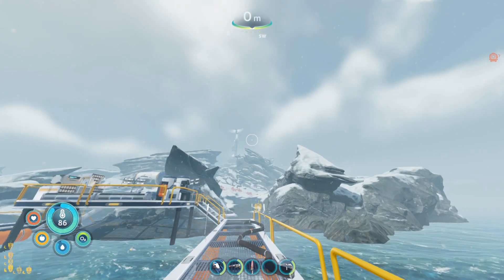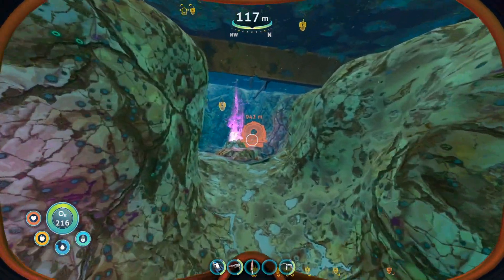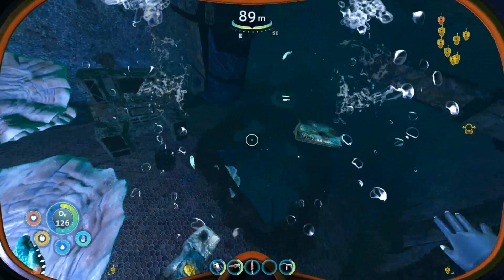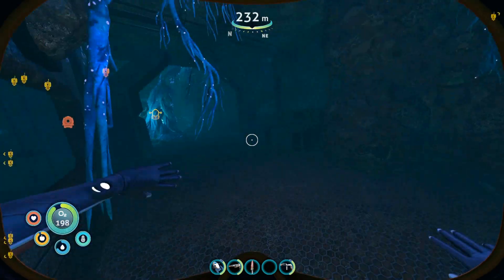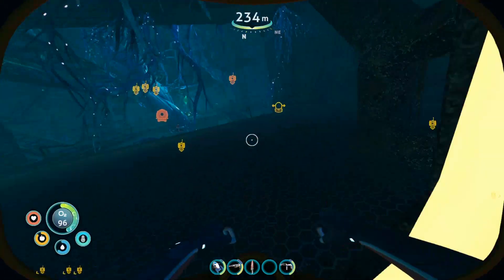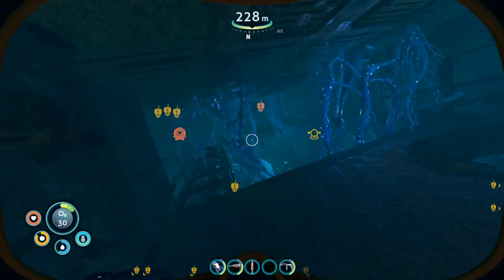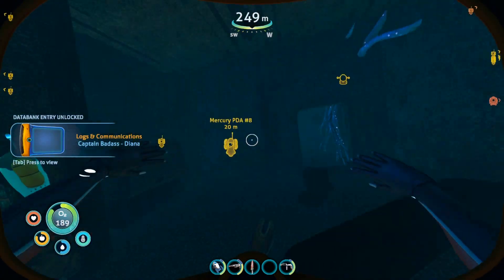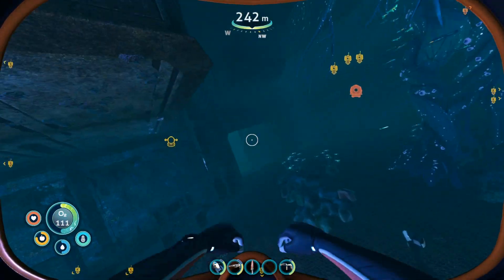How To Find ALL 9 Of The MERCURY II PDA Logs || Subnautica Below Zero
This video shows how to find all nine PDA Crew Logs from the astronautical Sol Transgov vessel Mercury II. Short, sweet, and efficient, I hope it can help anyone looking.
Delta Station Dock: -129 / 4 / -577 || Stern: 76 / -40 / -882 || Bow: 272 / -215 / -1330